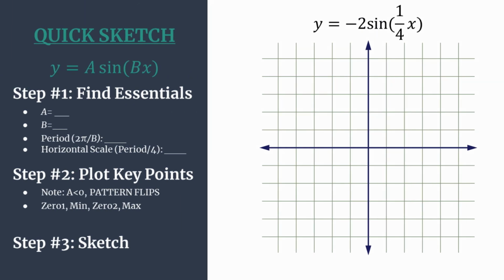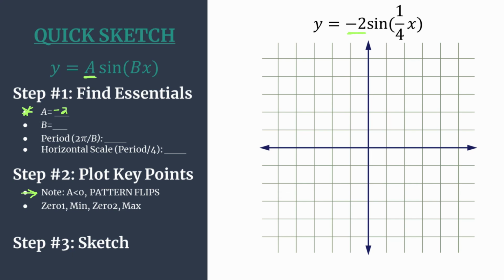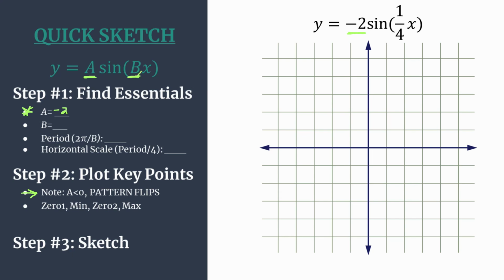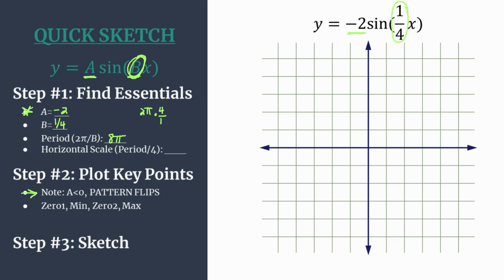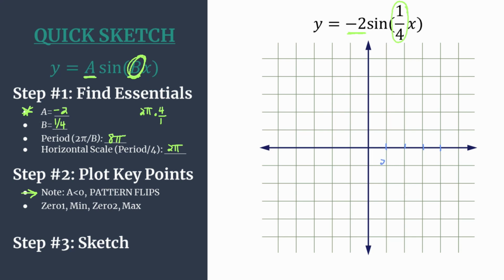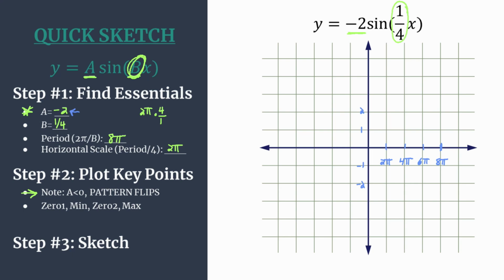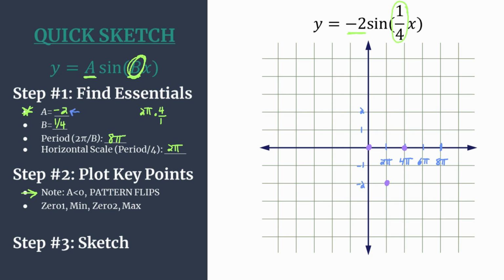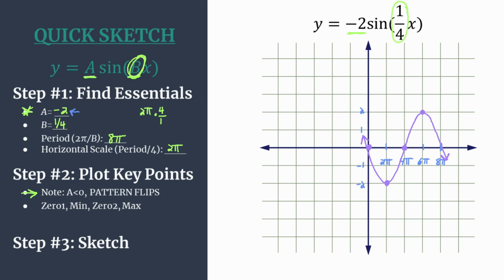Graphing Made Easy y=-2sin(1/4x) Quick Sketch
Learn a quick and easy method to sketch the graph of y=-2sin(1/4x)!
Step #1: Find Essential Info
Step #2: Plot Key Points
Step #3: Sketch